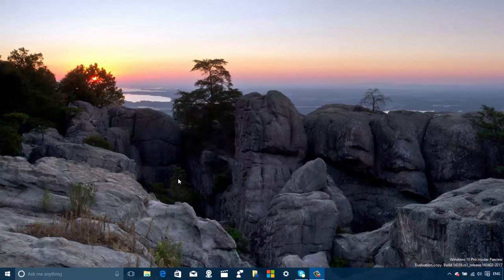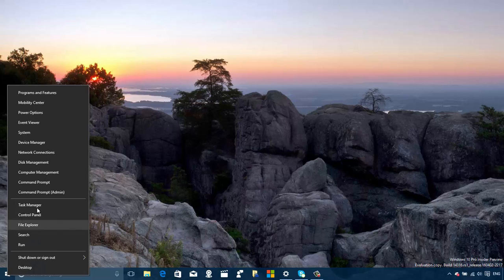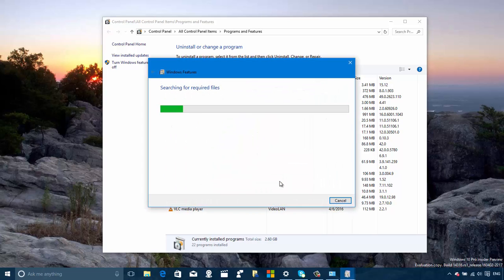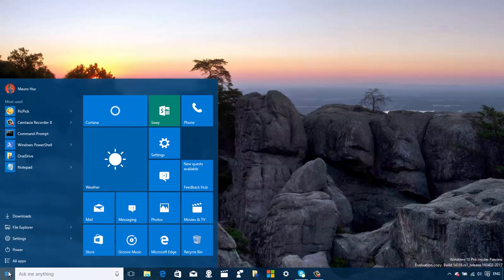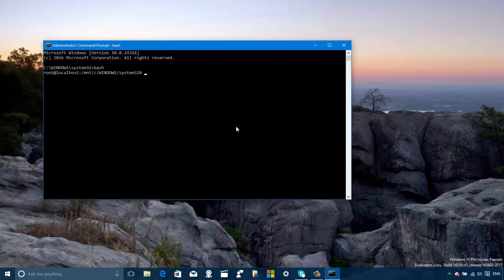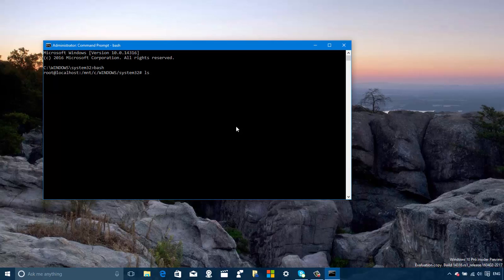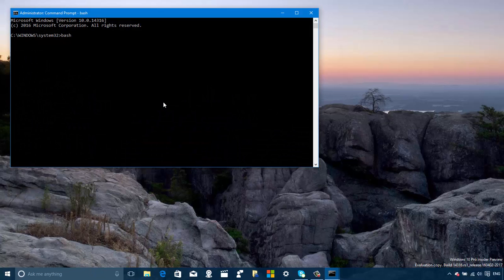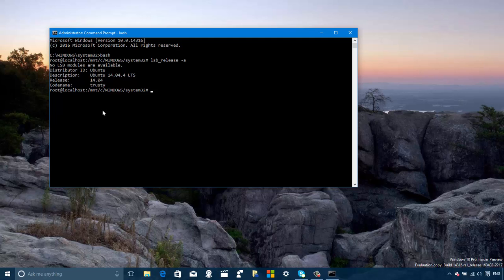How to install Bash on Ubuntu on Windows 10 (Anniversary Update)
You can now run Bash command natively on Windows 10. This video will walk you through the steps to install enable the new Bash on Ubuntu on Windows 10 on your computer.

The instrusctions shown in this video will help you to install the new Bash shell command-line utility in Windows 10.

This tutorial works on Windows 10 build 14316 or later versions of the operating system.